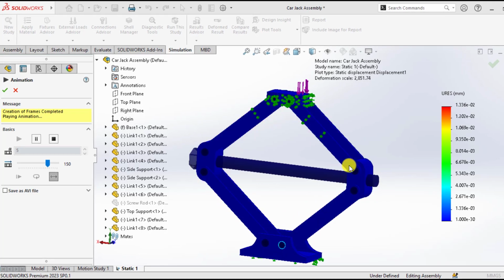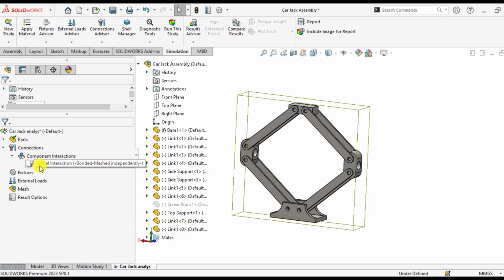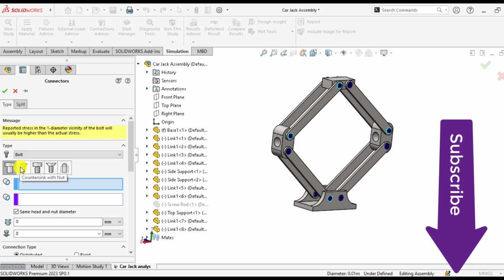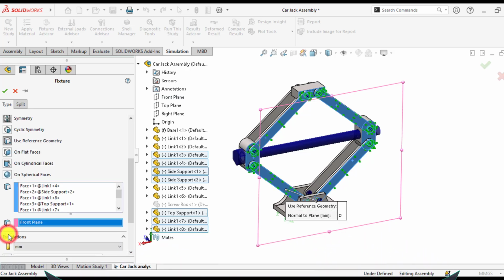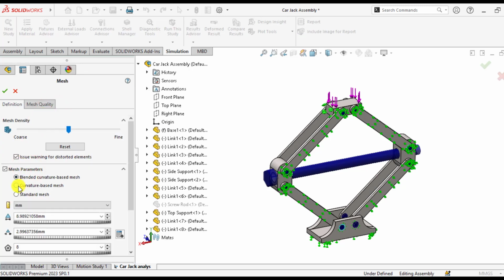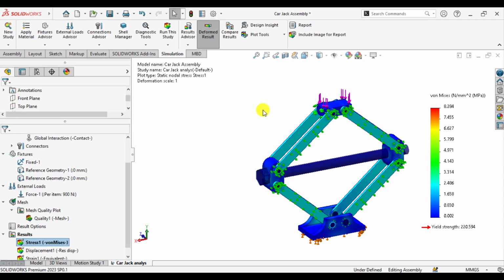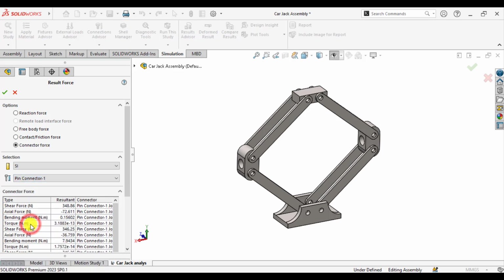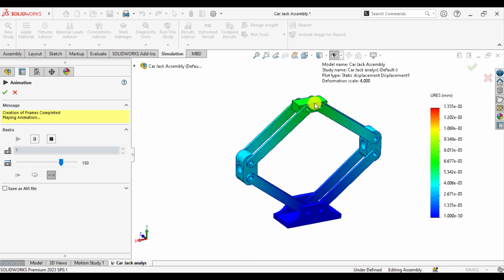Car Jack Assembly Solidworks Simulations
Carry out static analysis of Car Jack Assembly Solidworks Simulations @cadingal
Learn
How to define pin joints?
How to define screw joints?
How to analyze pin shear and axial load?
and how to analyze screw loads?